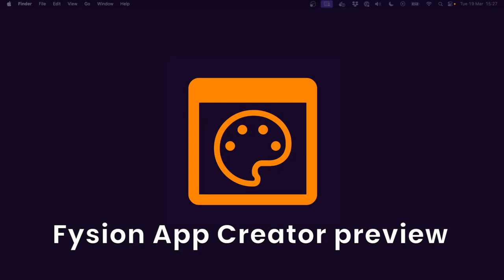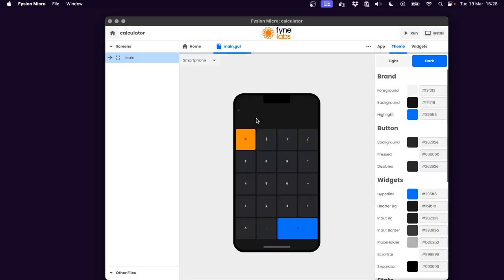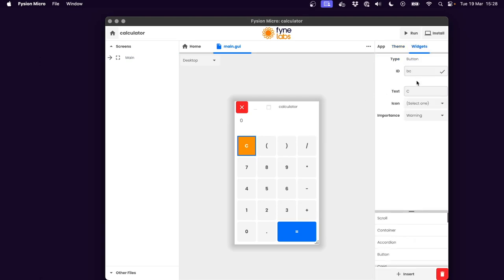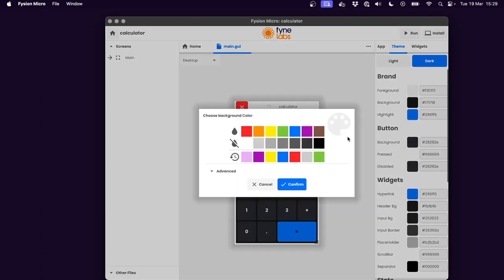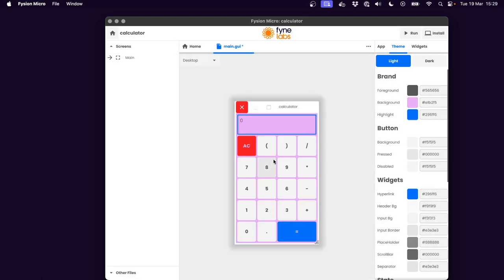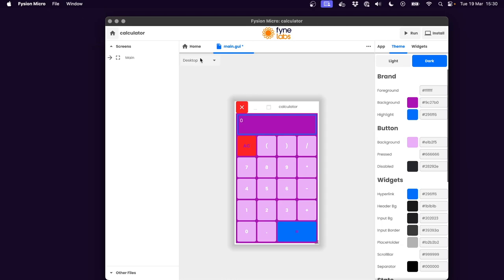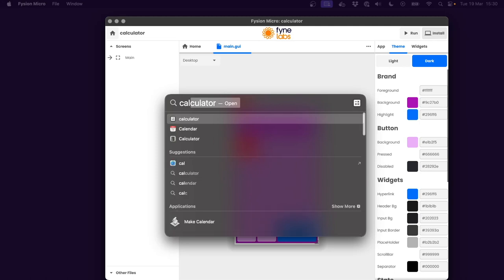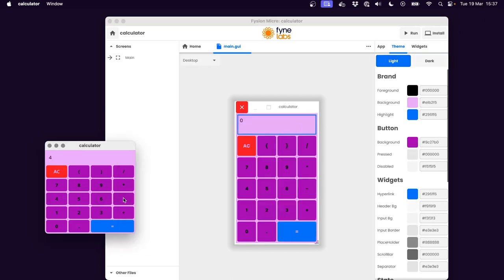Fysion App Creator preview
A quick look at how you can make edits to a native app and install locally with the Fysion app creator.
If you'd like to learn more or be part of our early access programme then sign up